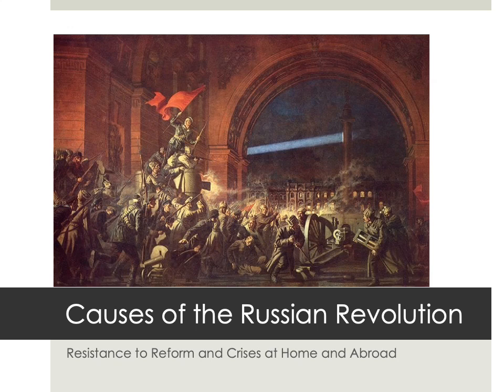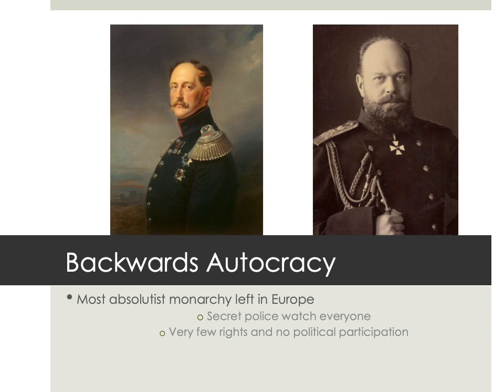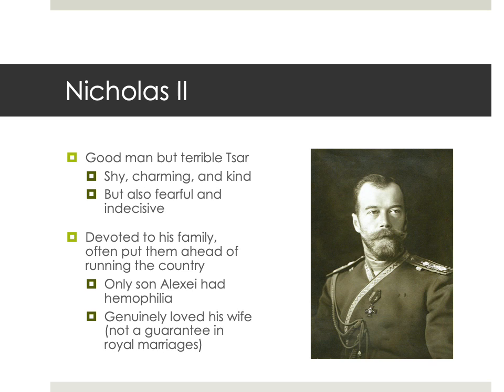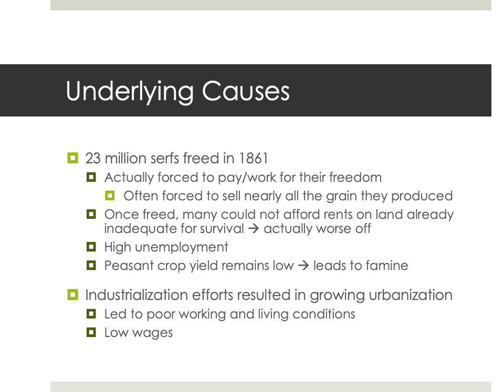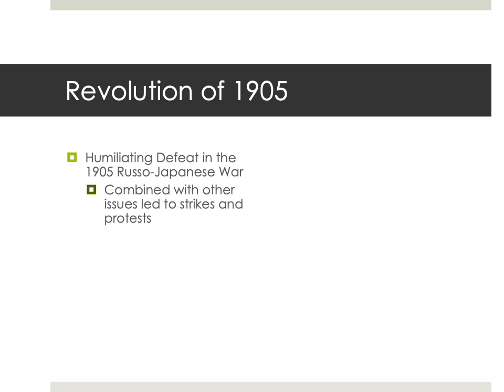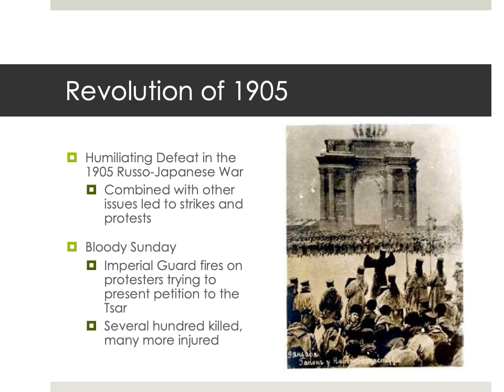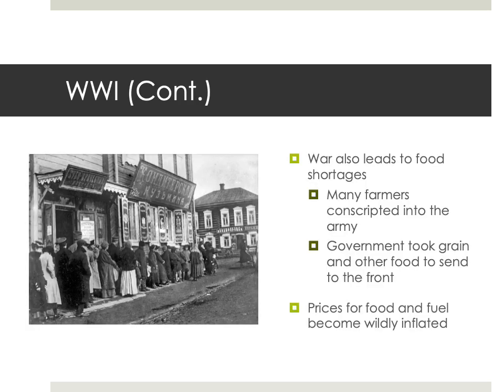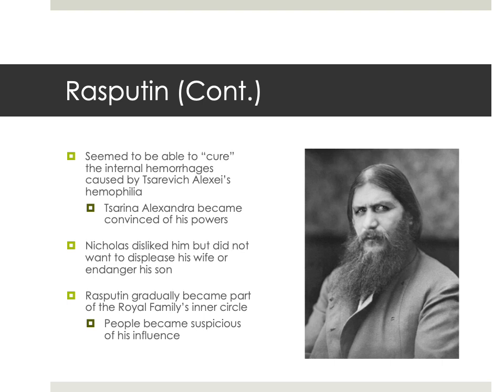Causes of the Russian Revolution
Narrated PowerPoint on the underlying causes of the Russian Revolution